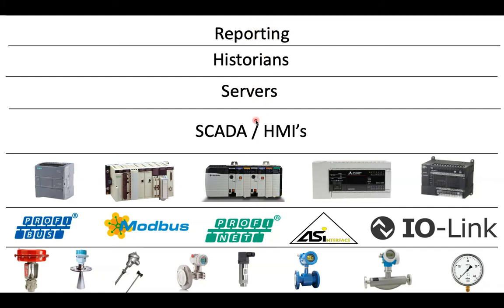Automation Pyramid IntroductionM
Here is an introduction of what will be covered in your interview or how should you structure your training plan. This is just part 1.

☑️  Good understanding of thee “Industrial Automation Pyramid” is very helpful when working in control and automation.

➡️  It gives you a visual presentation of the typical structure of a job interview for any control and automation discipline in factories.

➡️  Personally I have used this layout as my training vision board. You can use it to design a road map or training plan for your development.